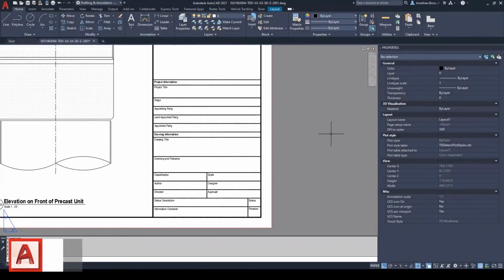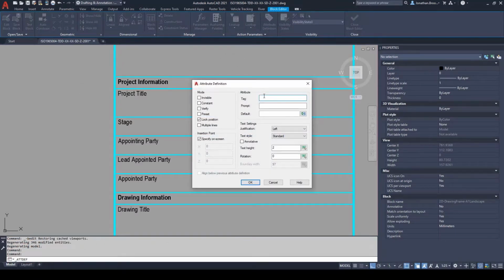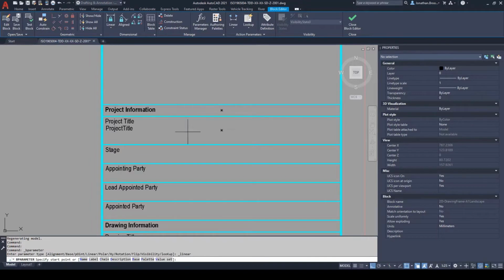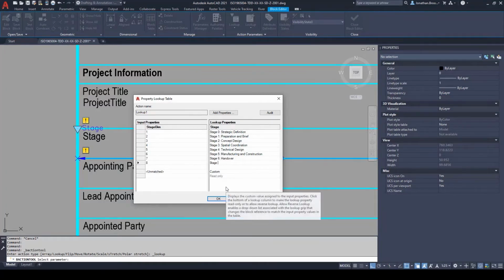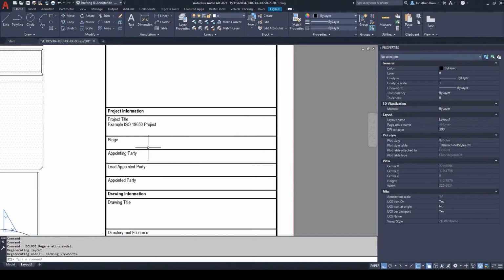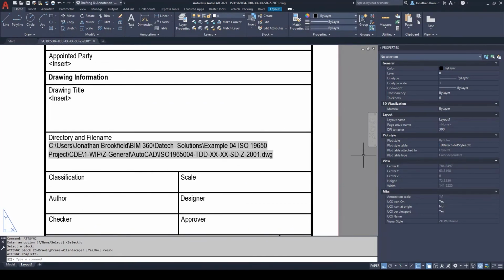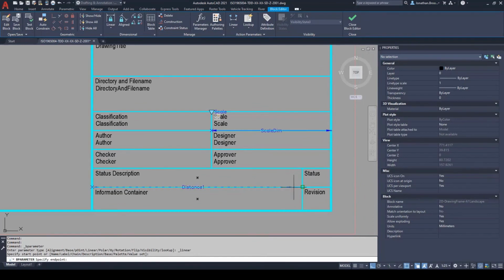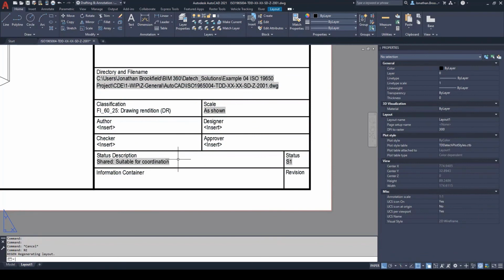AutoCAD - Intuitive Drawing Frames